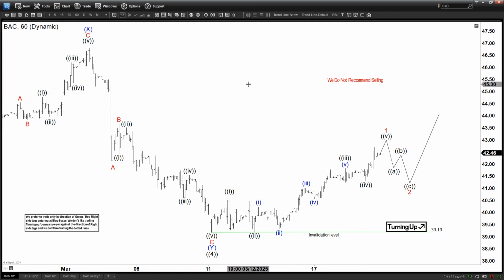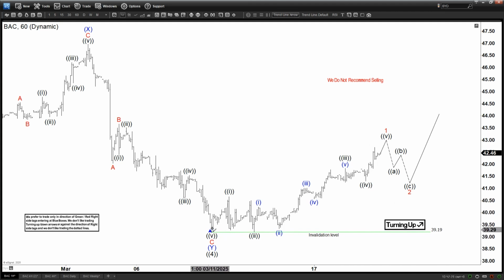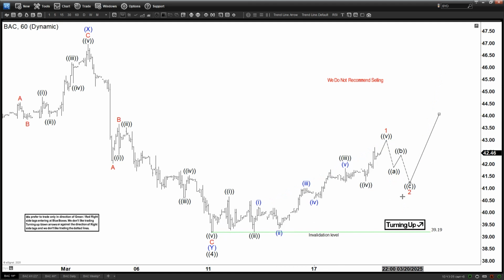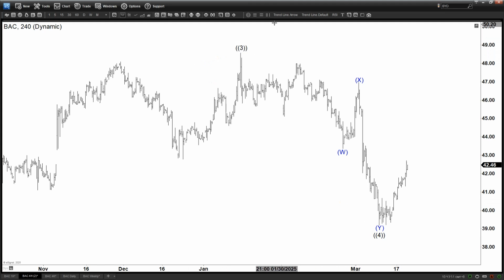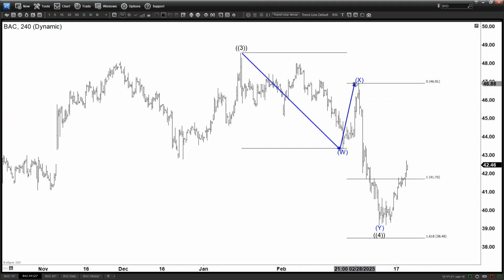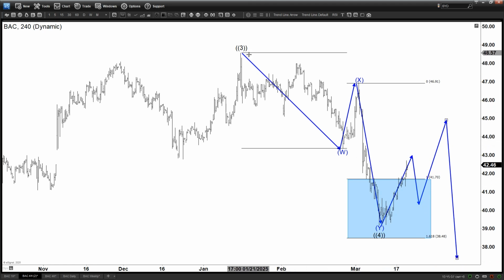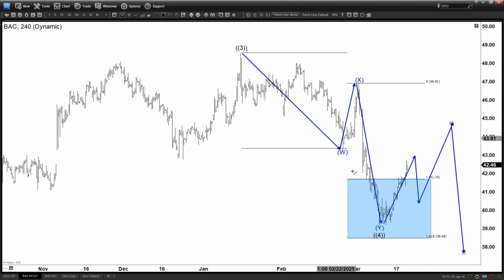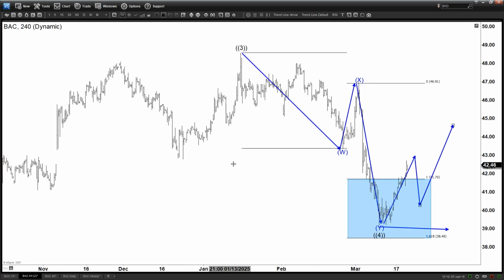Elliott Wave View: Bank of America (BAC) Short Term Favors Upside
To learn more about Elliott Wave, check out our Educational classes and sign up for a 14 day Trial At EWF, we cover 78 instruments in different asset classes from forex, commodities, indices, stocks, ETFs and crypto-currencies. We provide Elliottwave forecast in 4 different time frames, Live Trading Room, 24 hour chat room, live sessions, and much more.

Important Tags